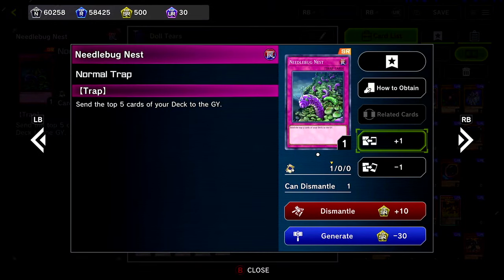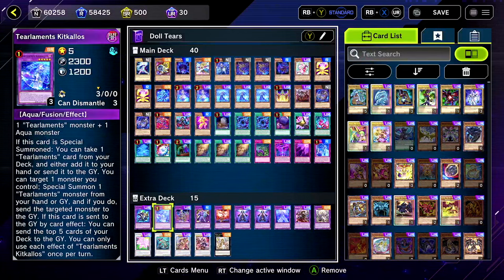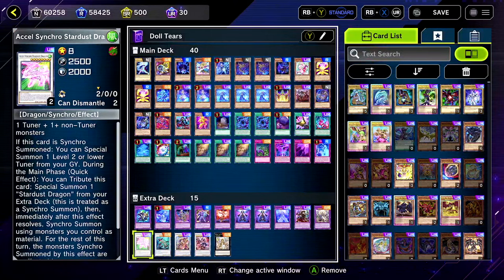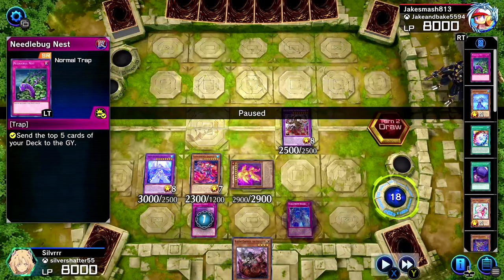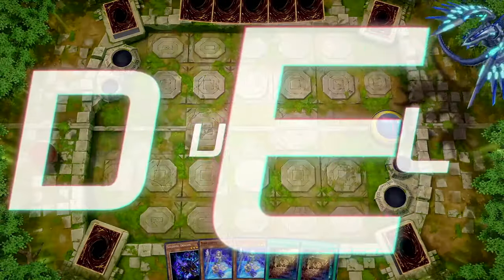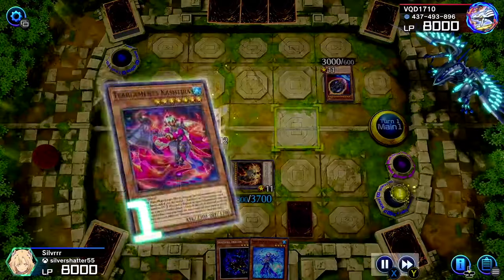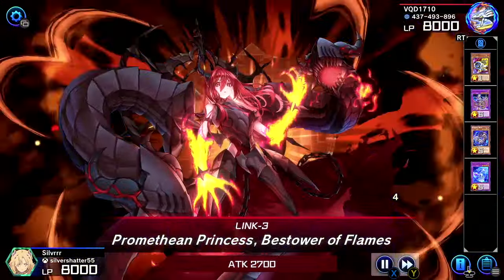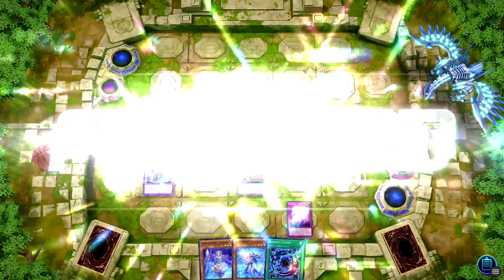More Mils And Fusions! Graveyard Shaddoll Tearlaments Combo! Guide/Deck Profile | Yugioh Master Duel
in this video we use our shaddoll deck but add in a tearlament engine